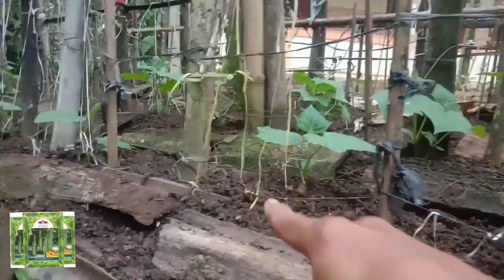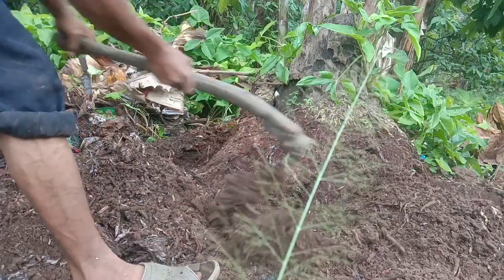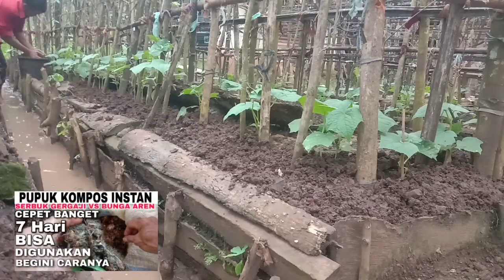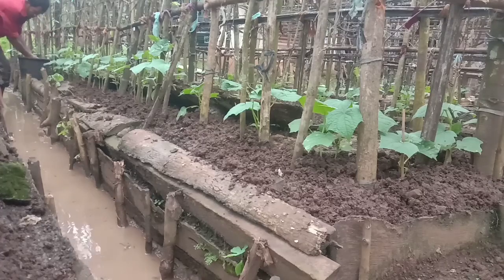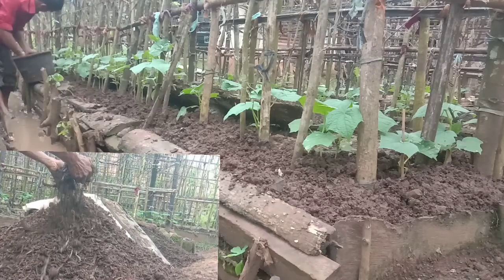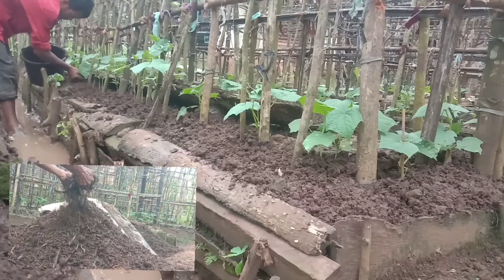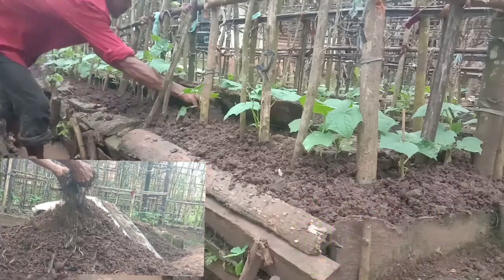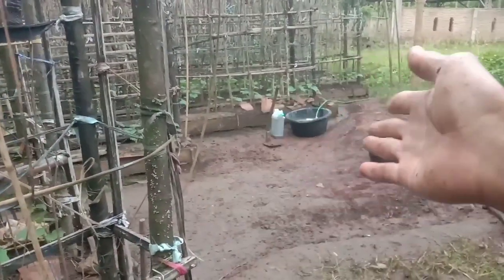DENGAN DITABUR PUPUK KOMPOS INI, TIMUN CEPAT SUBUR BERBUAH LEBAT || TIMUN BATARA F1